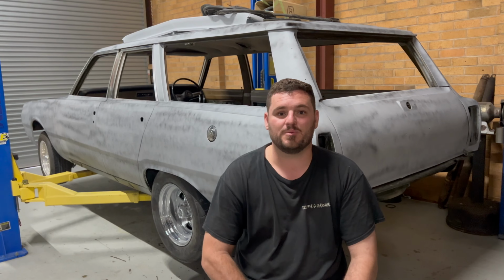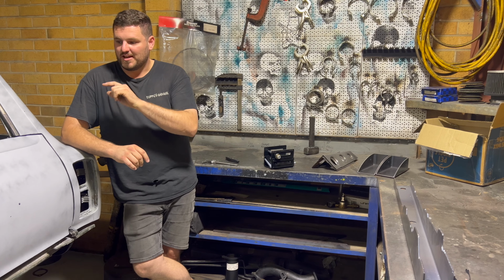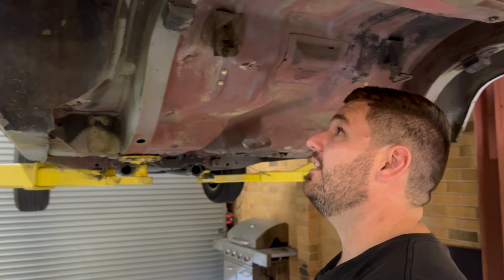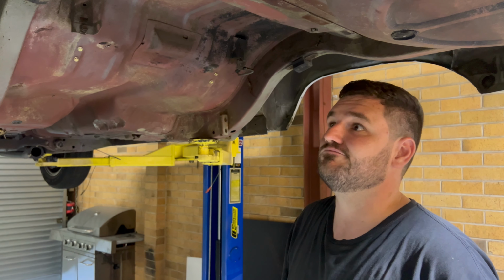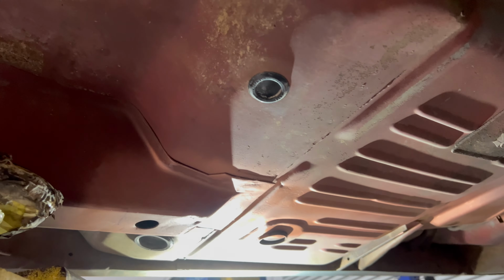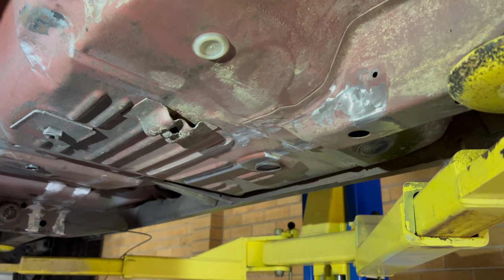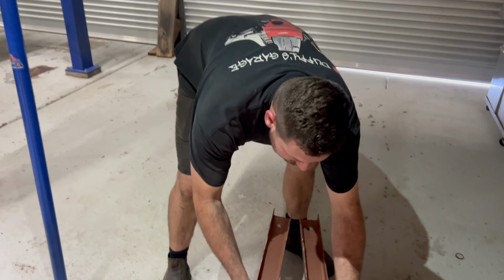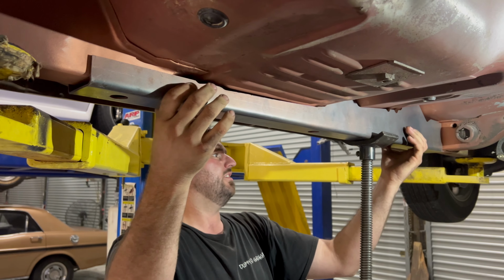Valiant VG Wagon Fitting Rear Springs and Chassis Connectors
After some time has passed, We have jumped into repairing the rust, respraying the whole car and then... Put some power into it.

Over the next few months we will slowly release the whole build and the show footage as we go.

Many thanks from Duffy's Garage.